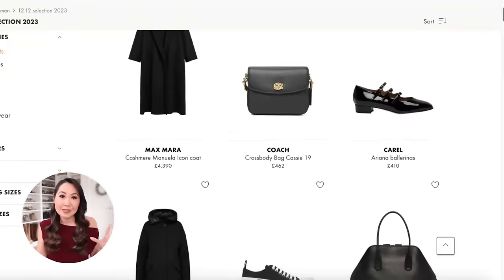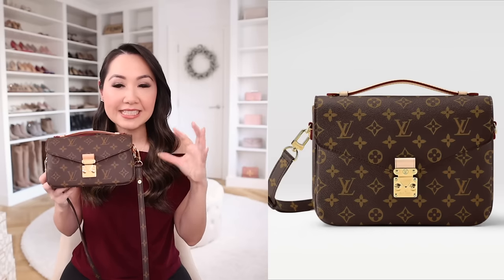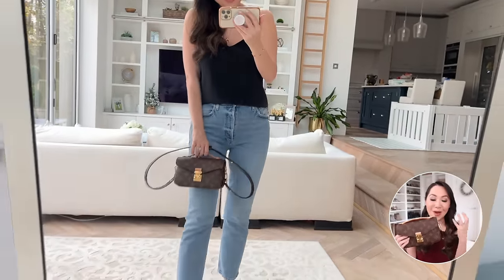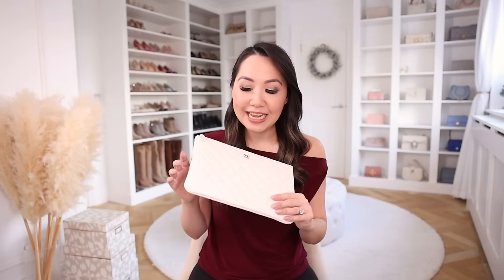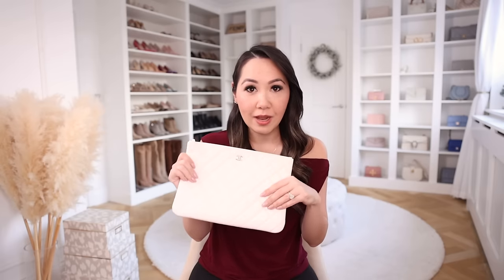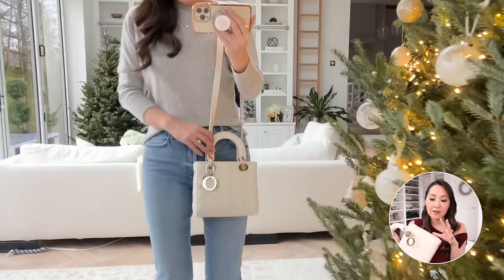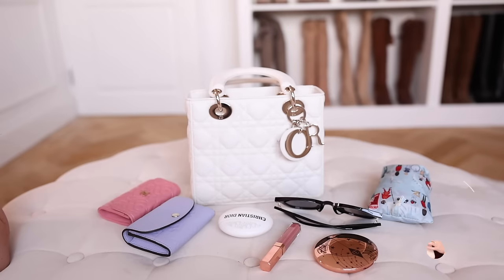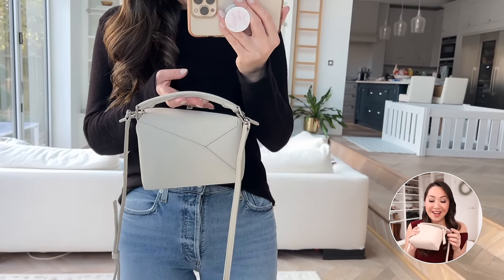Recent Purchases Update! Luxury I’ve Loved + What’s Totally Disappointed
Links to everything below!

**Hits**
1. Louis Vuitton East West bag
3. Chanel O Case (not available online)

**Misses**
1. Louis Vuitton Empriente Speedy B
2. Louis Vuitton Coin Purse

- Pampas grass (in background of my videos – I purchased two bunches to create the effect)
- My phone case